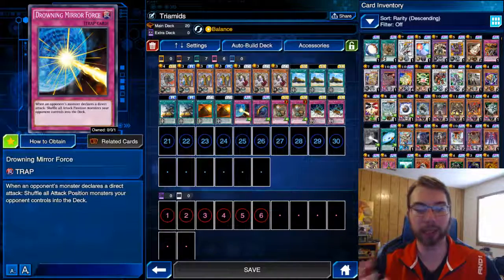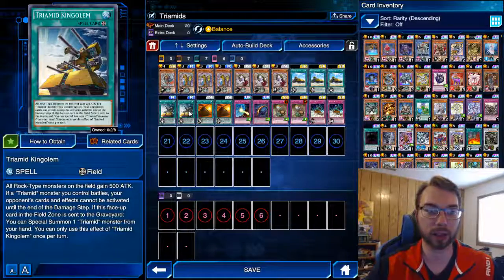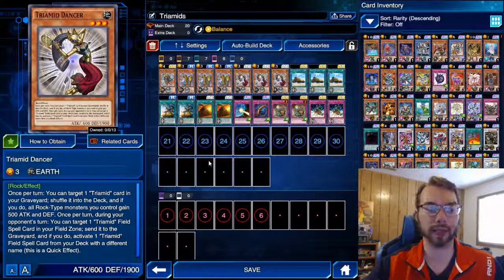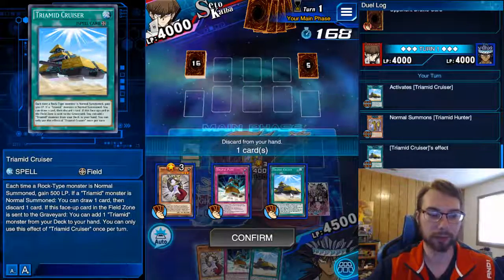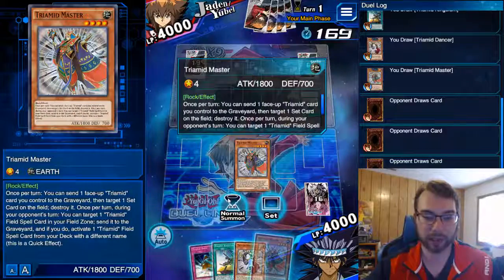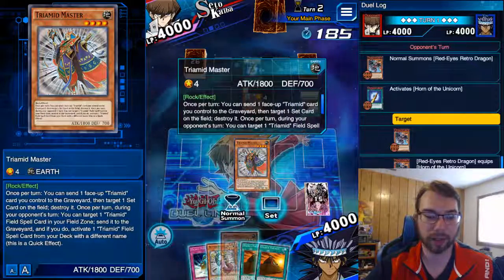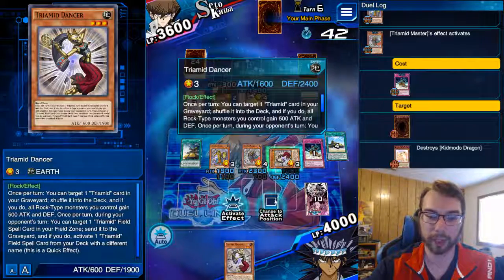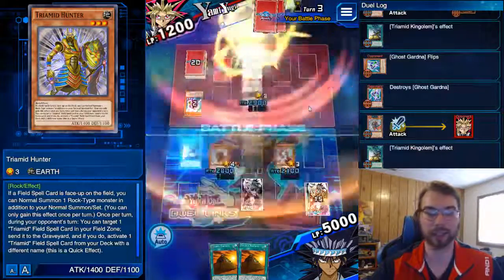Budget Road to KoG Ep 12 | 2800 ATK 4* MONSTERS?! Triamids Destroy!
In this Episode we play a new tiered deck being Triamids. This deck is pretty fun to play with a ton of strong effects to deal with almost any situation. If you enjoy control decks this should be right down your alley.